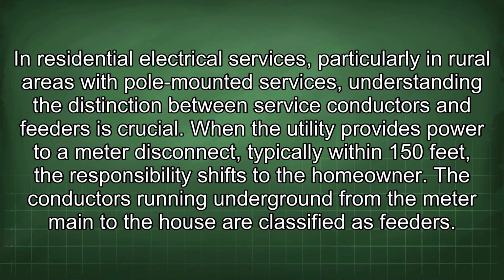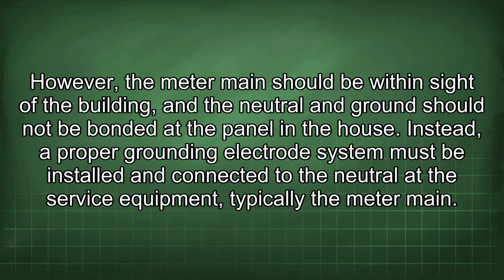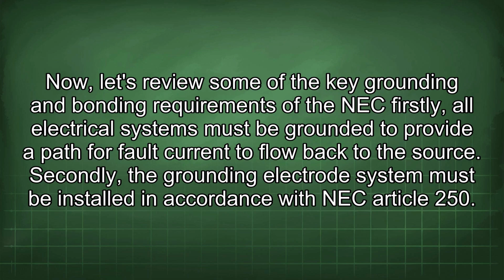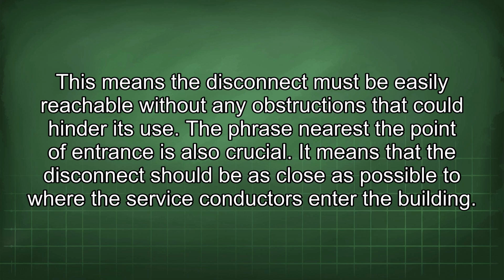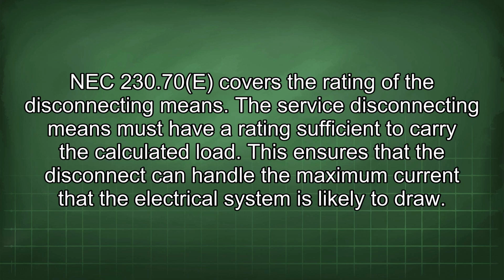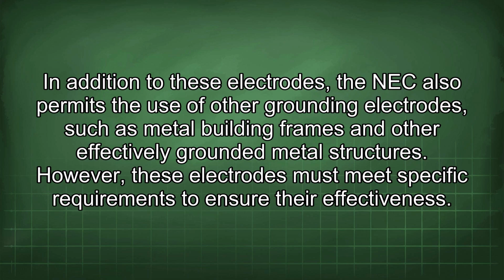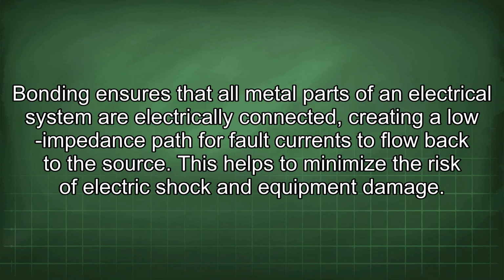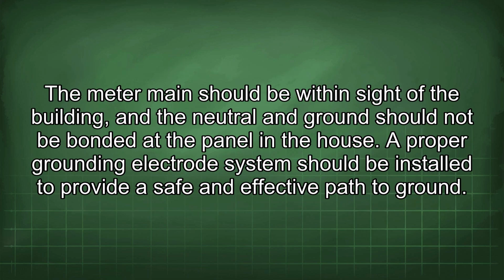Underground Feeders Meter Mains and NEC Compliance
Understand underground feeders from meter mains to your house. Learn about NEC compliance for main disconnects and grounding. This video explains key electrical code requirements.